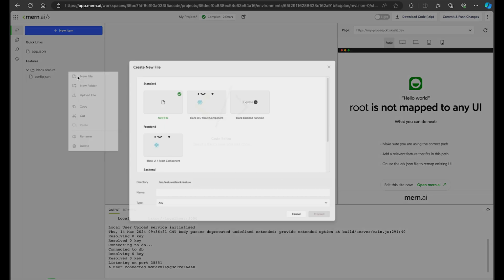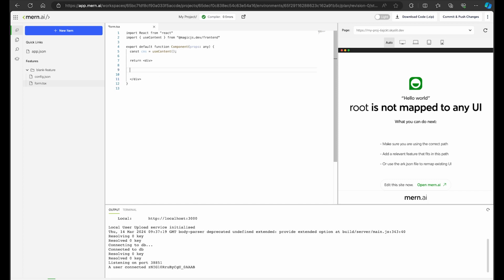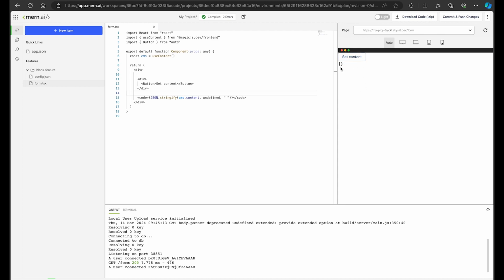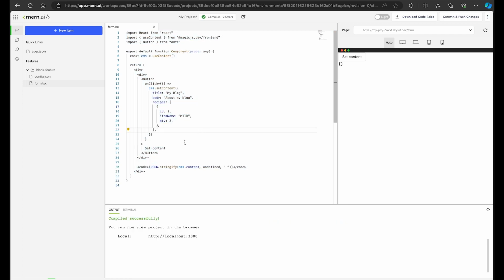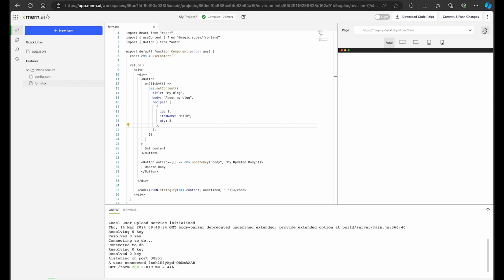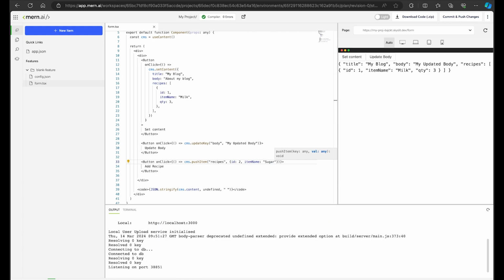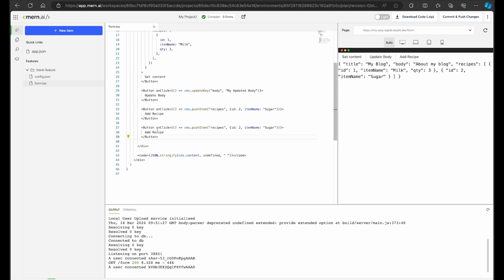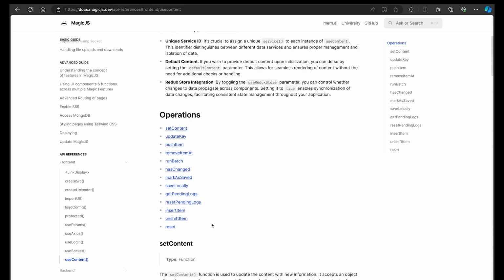Advanced State Management using useContent() in MERN.AI - MagicJS Fundamentals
This MagicJS tutorial dives into useContent(), a powerful tool for managing complex form data and state in your React applications.

Are you ready to enhance your form handling skills with the useContent()?

In this video, you’ll learn:

- What is the first step in creating the form?

- Preparing Default Form Values.

- Handling Nested Data.

By the end of this video, you'll be equipped to build forms with dynamic content and advanced state management using MagicJS!